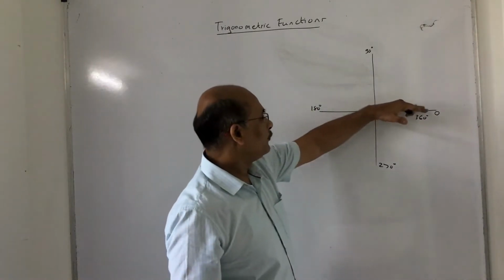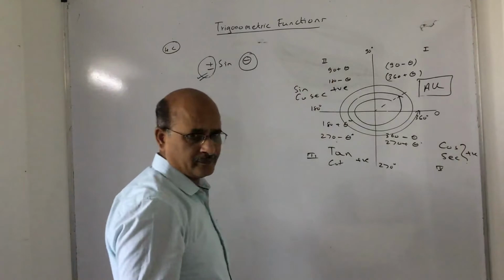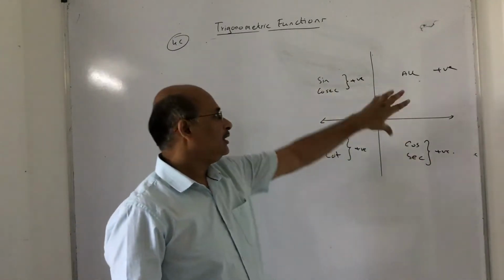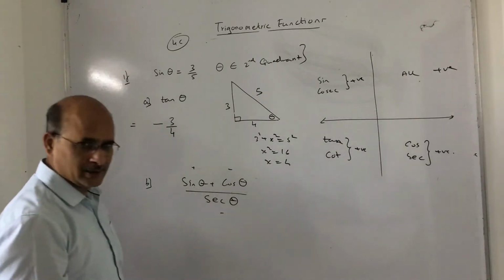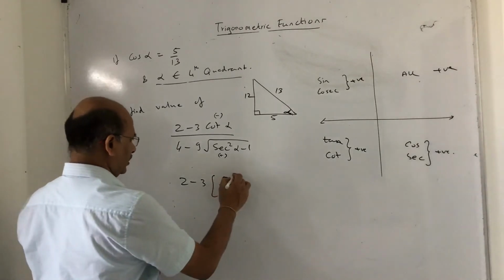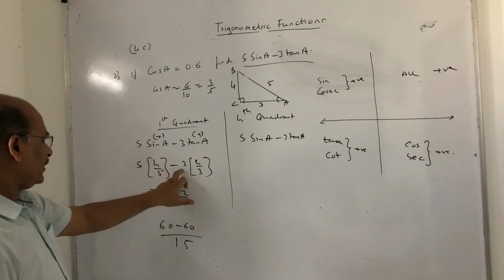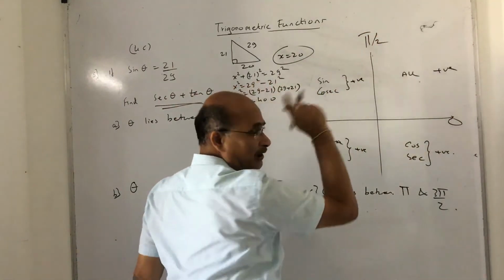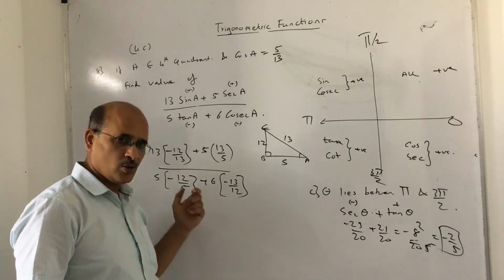Trigonometric Functions 2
Trigonometric identities Proofs